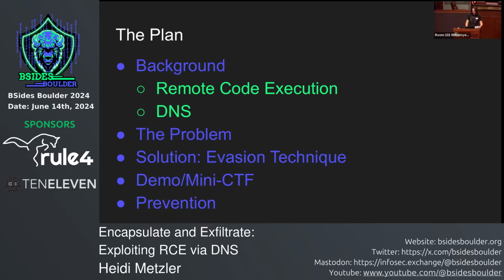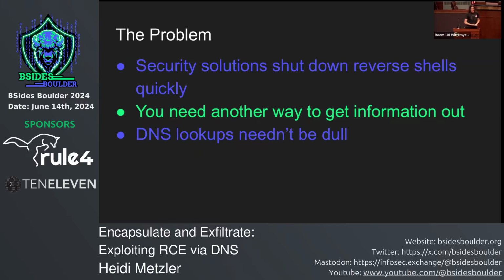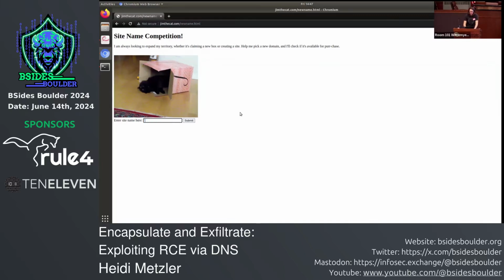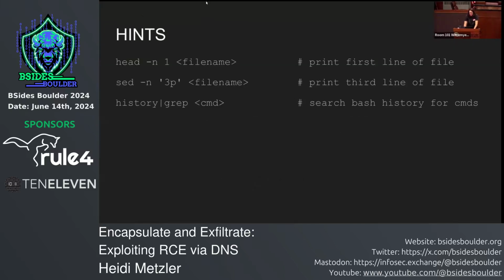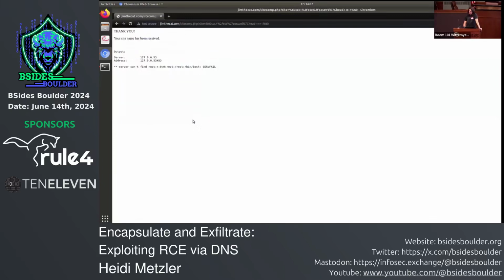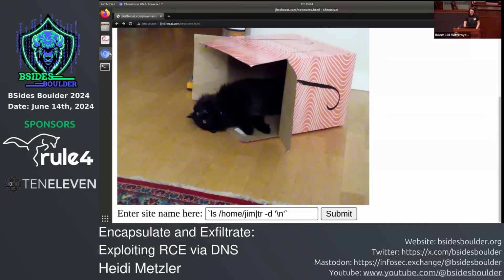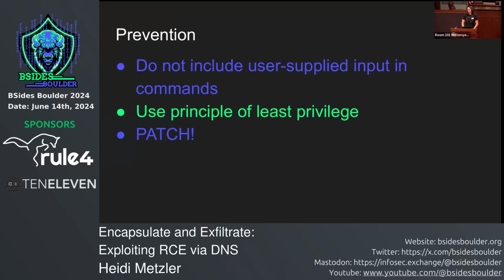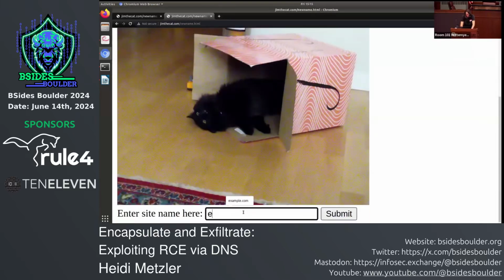BSidesBoulder 2024 - Encapsulate and Exfiltrate: Exploiting RCE via DNS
Heidi Metzler

Remote code execution is arguably the most fun vulnerability to uncover and exploit during a penetration test. In this presentation, we'll discuss the basics of finding these bugs, starting with where to look for them in any given application. Next, we'll talk about limitations you might face due to the presence of certain...ahem...security solutions, and how to make the most of what you've got using DNS lookups. Techniques for pivoting within a network and exfiltrating information will be covered. Finally, for the devs in the audience, we'll also chat about preventing the inclusion of these bugs in your app.